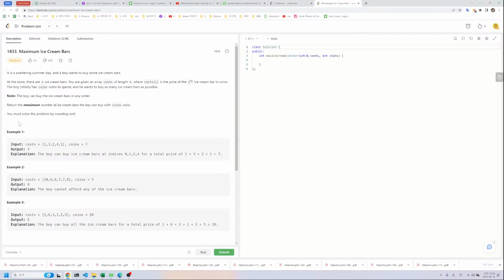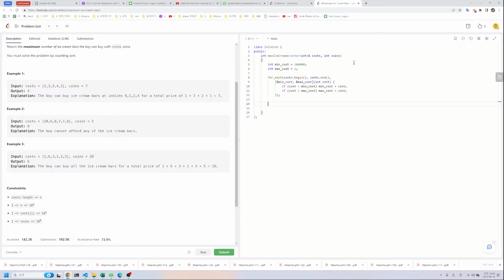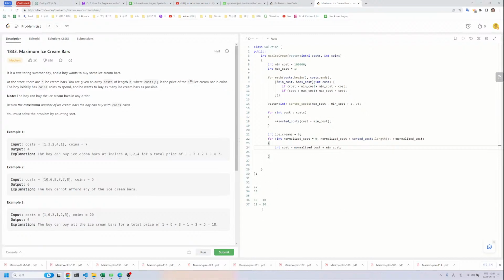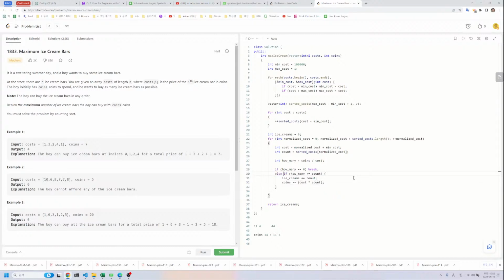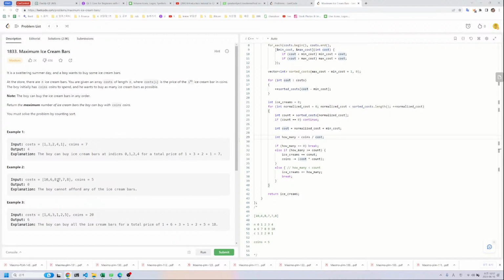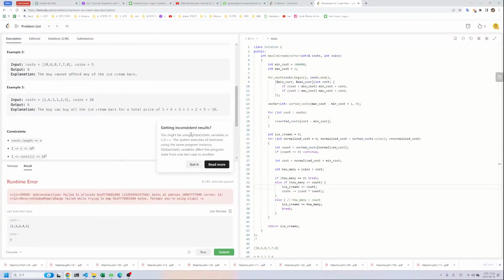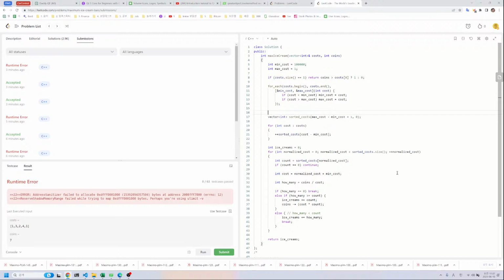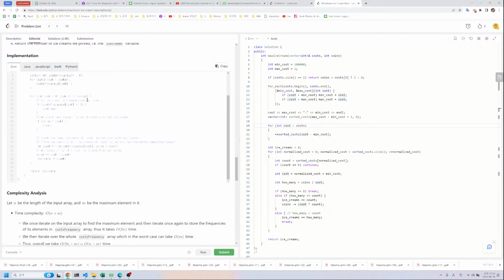Live Studying: Jun 16-1